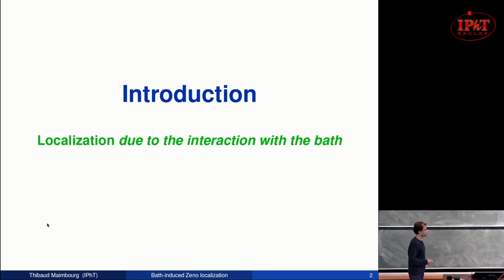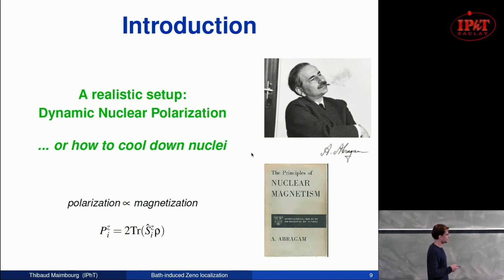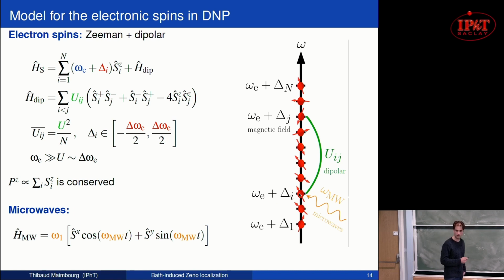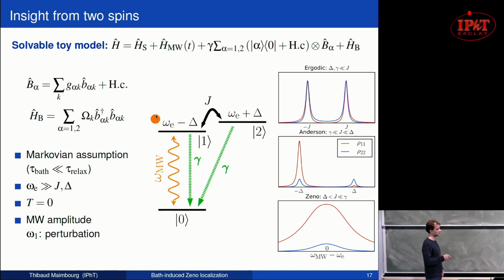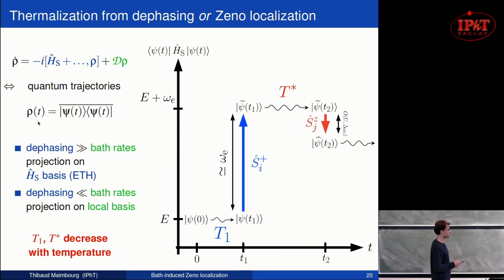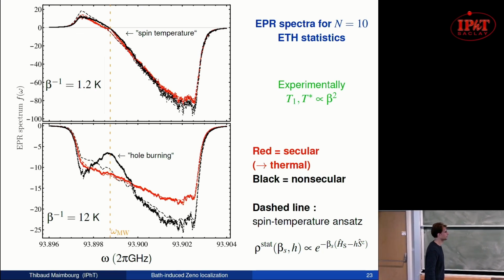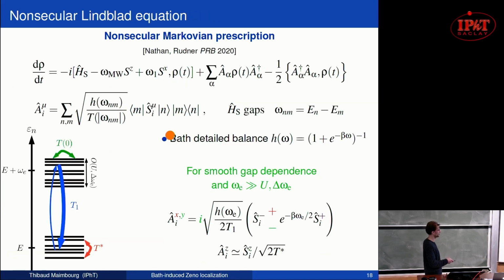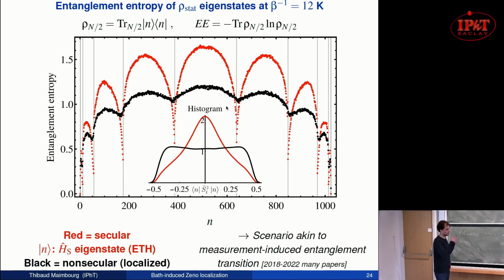Thibaud Maimbourg (2022) - Bath-induced Zeno localization in driven many-body quantum systems